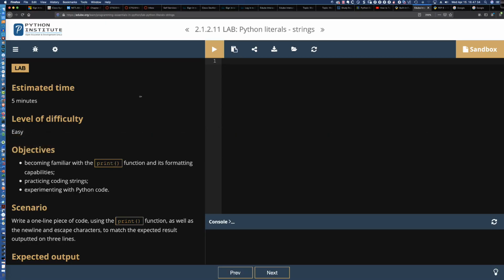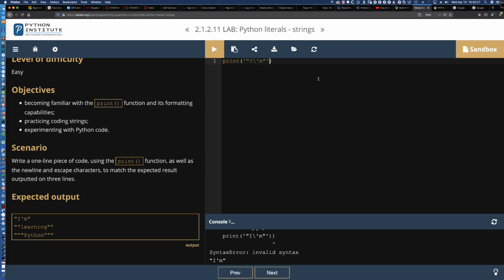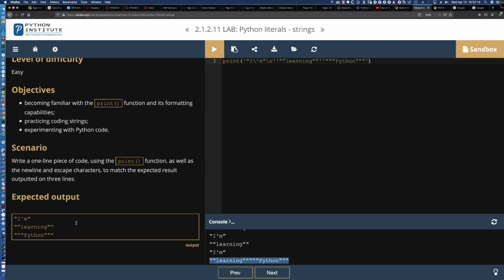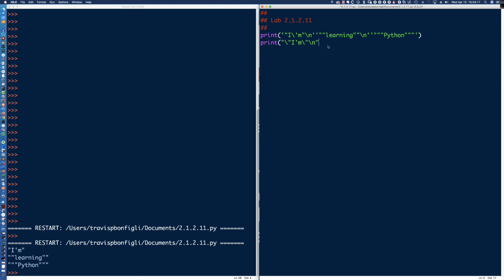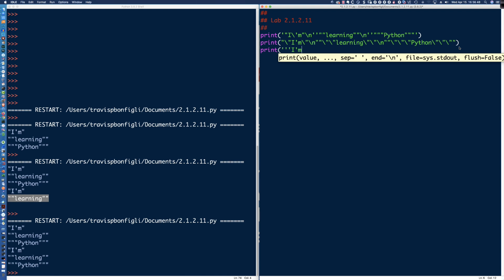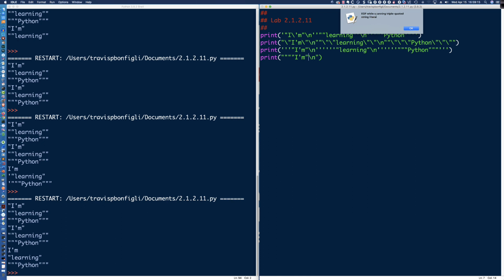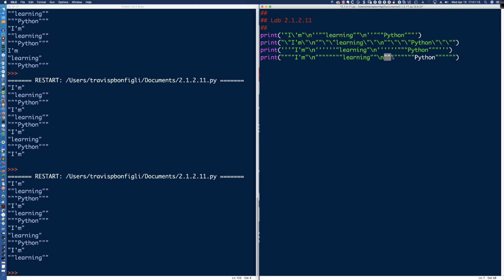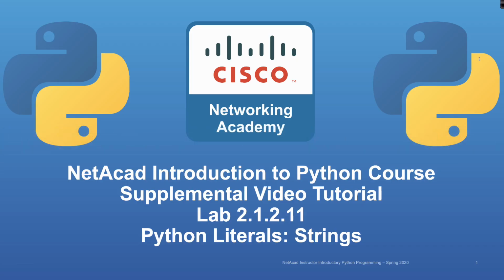Cisco NetAcad Introduction to Python Course - Supplemental Lab Tutorial & Solution Set: Lab 2.1.2.11